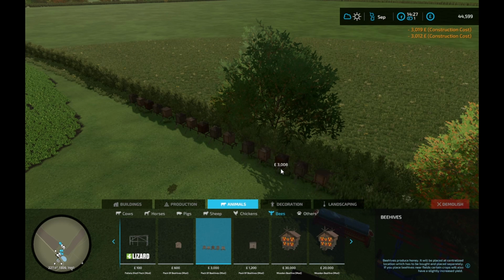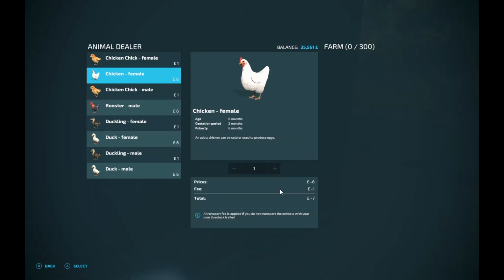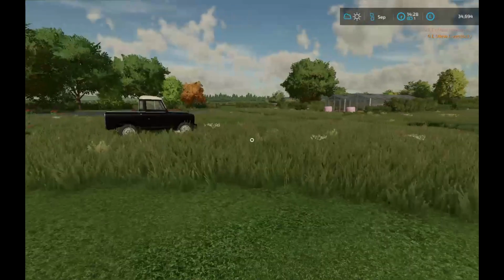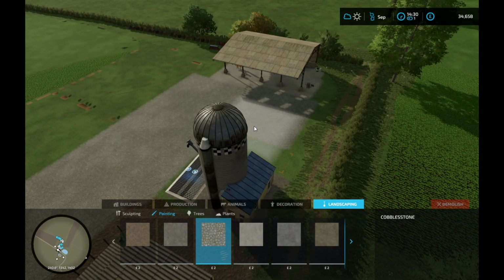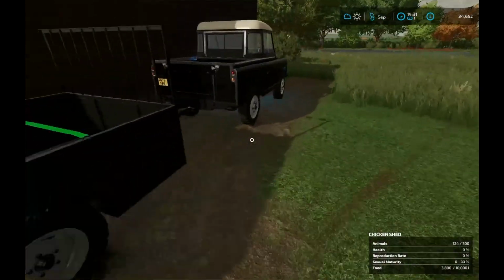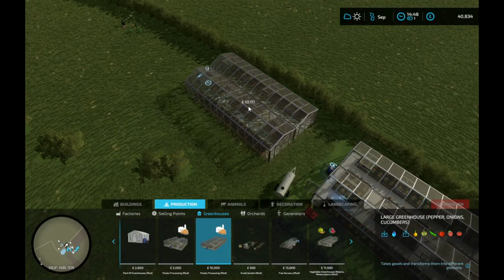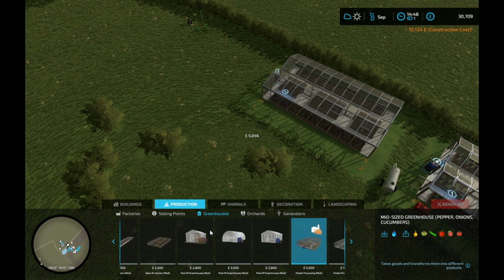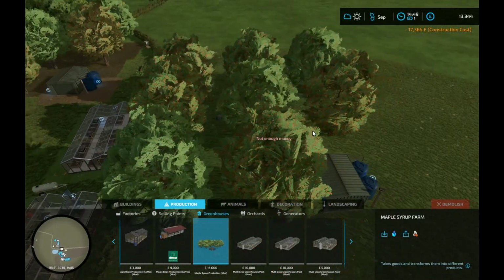Survival Challenge #13 - Egg-Celent Progress - fs22 - Greenhill Estate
Hello you beautiful lot. It is I Worco and I am back with a new survival challenge. In this challenge we are on the build it yourself type map, set in the UK country side by jampot72 on fs22 giantssoftware ​

There is a few rules to this challenge. Pick a survival style map (no farms just wasteland).

Come in on Farm Manager and buy 1 plot of land. Then add a sleep trigger, a pickup, a trailer and a chainsaw.

Keep all options on such as weeds, stones etc.

Difficulty set to normal or hard.

For seasonal cycles and precision farming that's entirely up to you.

No easy lifting type mods, no money mods.

All music is used from YouTube free library.